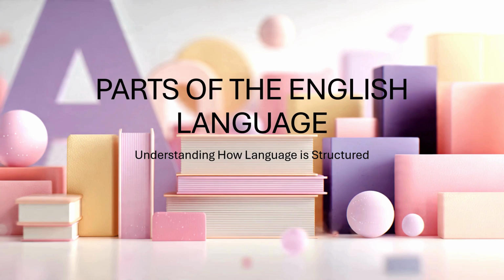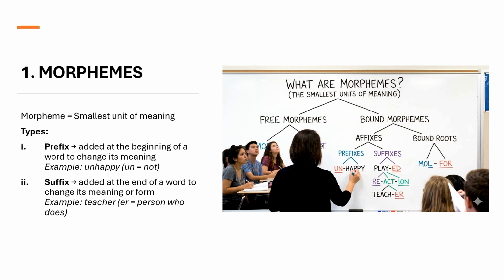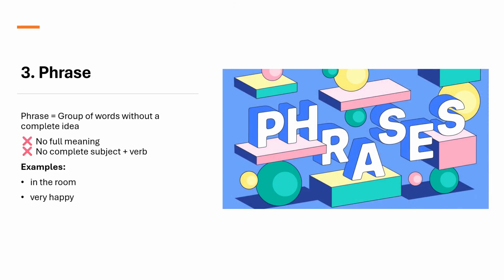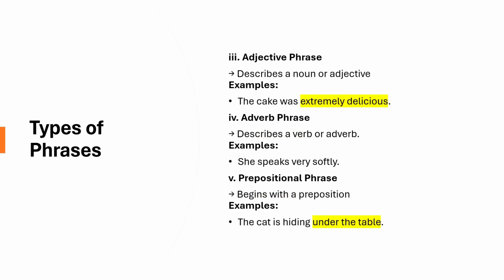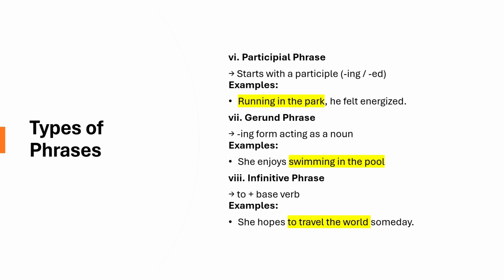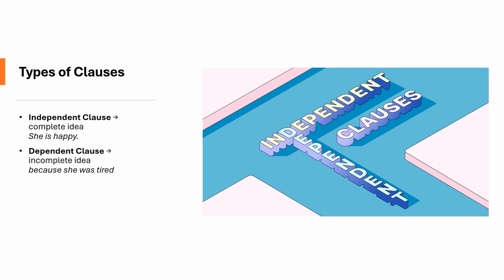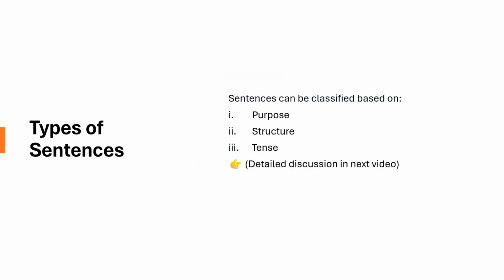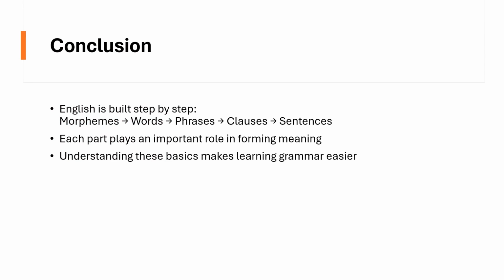Master English Basics | Parts of English Language (Morpheme to Sentence)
In this video, you will learn the parts of the English language in a simple and easy way.
We will start from the smallest unit, morphemes, and move step by step towards complete sentences.

This lesson is perfect for beginners who want to build strong grammar basics and understand how English works.

📌 What you will learn:

Morphemes (prefix & suffix)
Words
Phrases and their types
Clauses (independent & dependent)
Sentences and their basic structure

If you want to improve your English and make your concepts clear, this video is a great starting point.